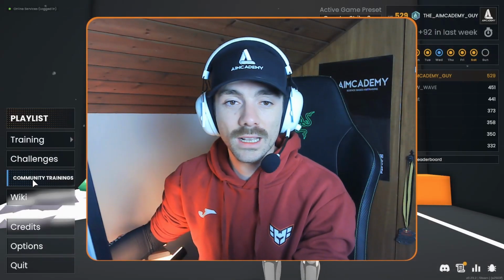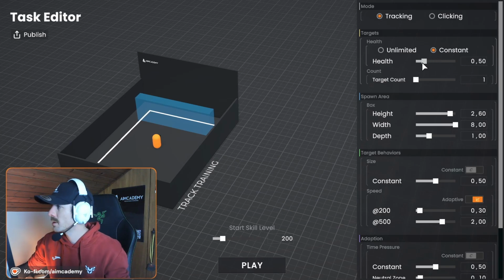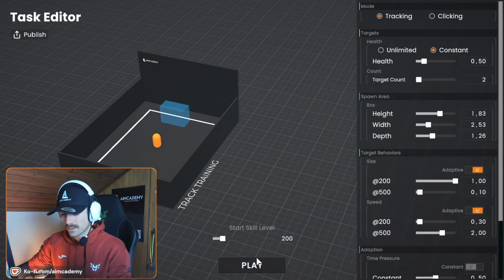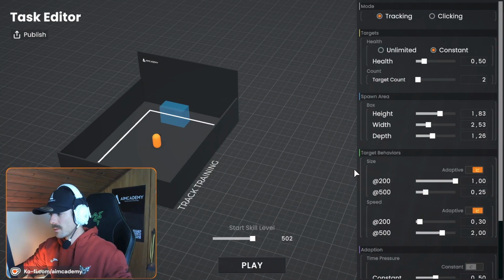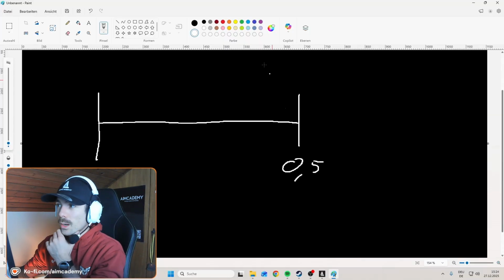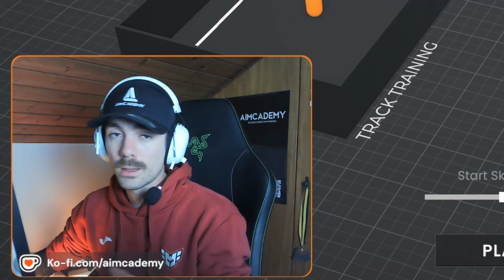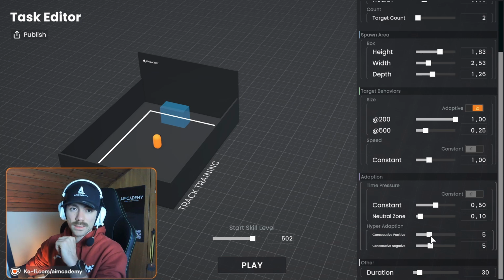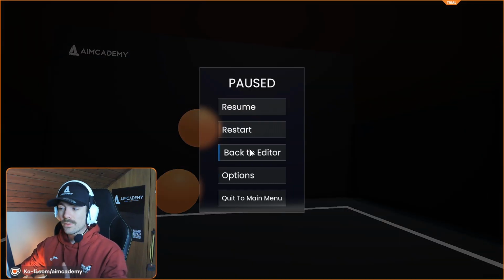Create, Share, Compete | Aimcademy Tutorial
This is a tutorial for the new feature in Aimcademy called “the Editor.” Here, you’ll learn how adaptive aim trainer tasks are made, so you can create your own favorite tasks!

Timestamps:
0:00 Intro
0:32 1. Editor
1:08 2. Mode
1:25 3. Target | Health & Amount
2:00 4. Target | Spawn & Movement area
2:55 5. Target Behaviors
3:12 6. Level explanation (Size x Level)
5:20 7: Adaption | Time pressure
7:58 8. Hyper adaption
10:23 9. Duration
10:35 10. final changes
11:40 Publish
12:56 Share
13:13 Outro